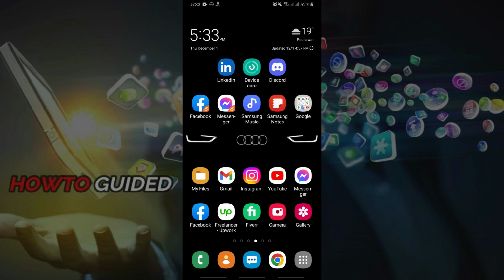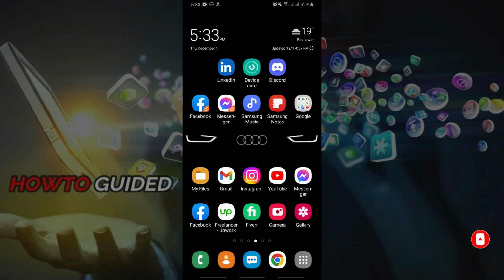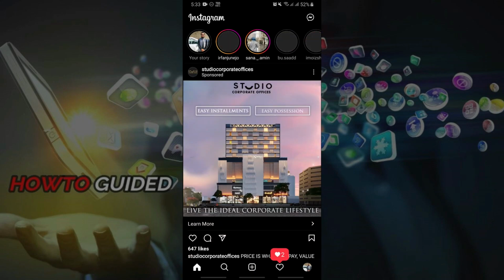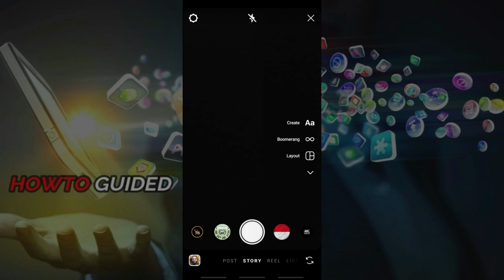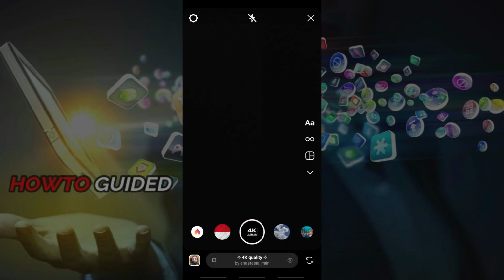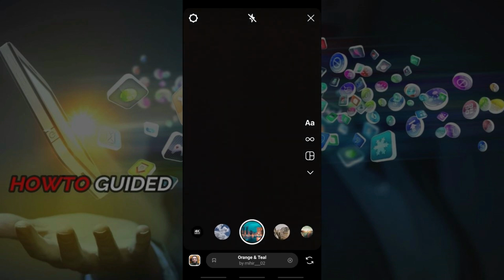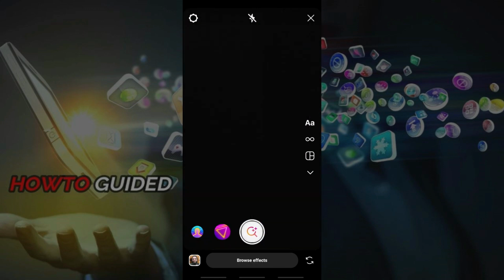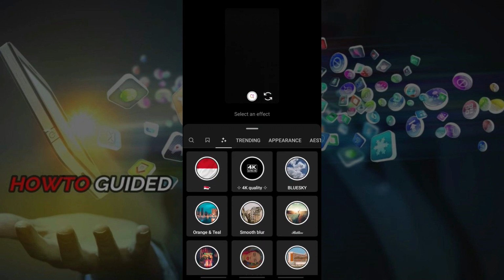HOW TO USE FILTERS ON INSTAGRAM